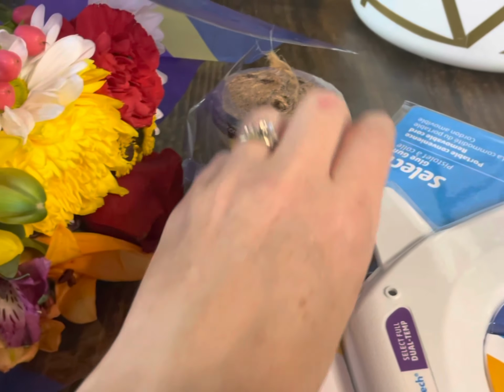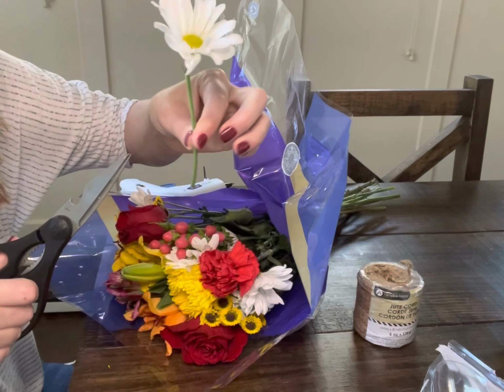We Tried It! DIY Boutonnière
This DIY boutonnière for my daughter’s homecoming date was inspired by a tutorial I found on Pinterest. It’s actually a video from another YouTuber!

Thank you Christine!

It was so simple! Now that I have the tools I might make all of the future boutonnières … and treat myself to a few lovely bouquets around the house.